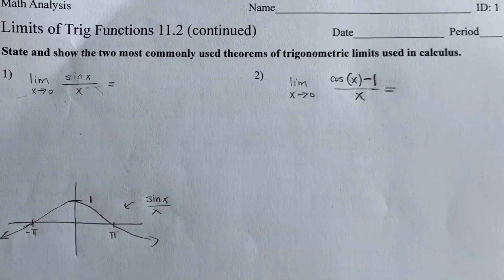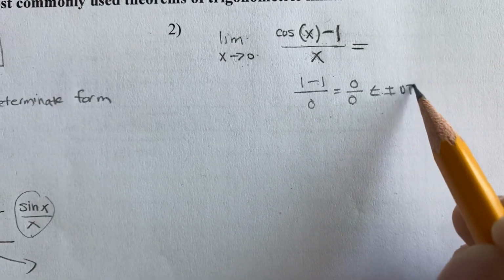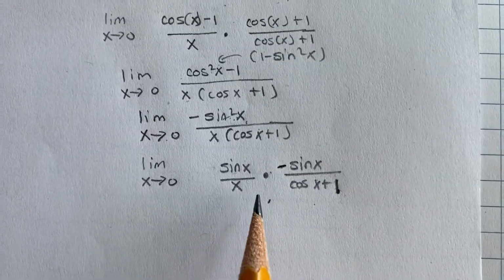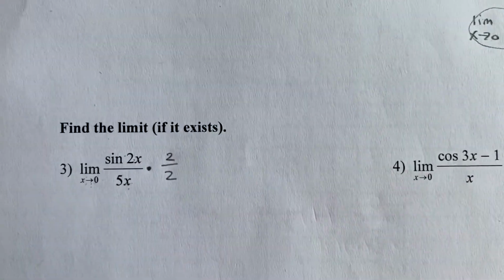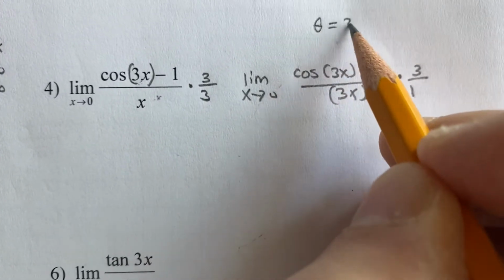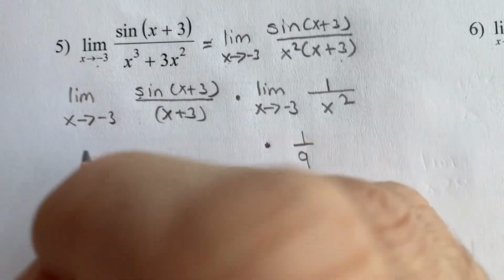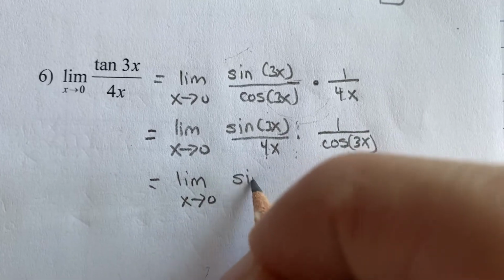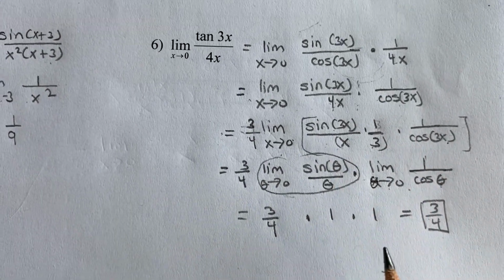11.2 part 3